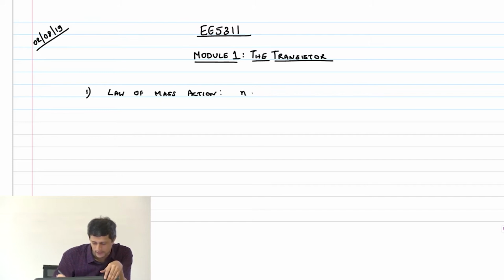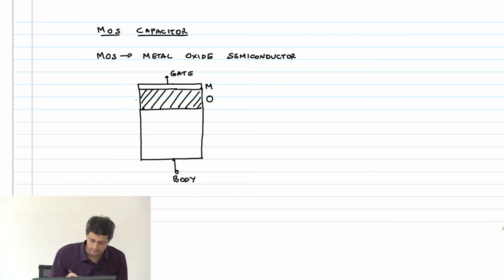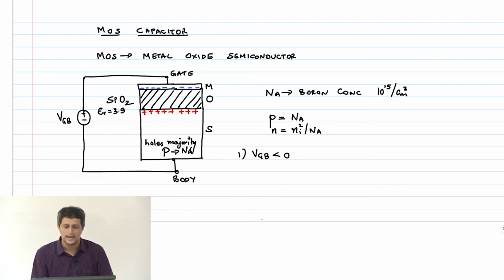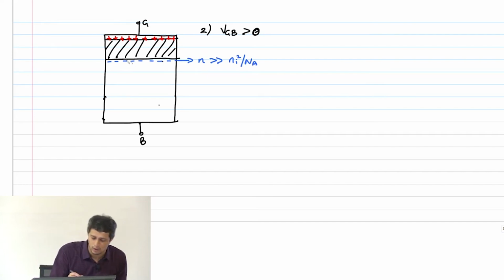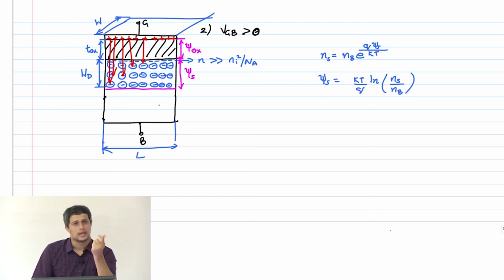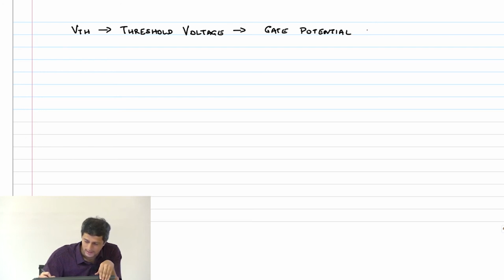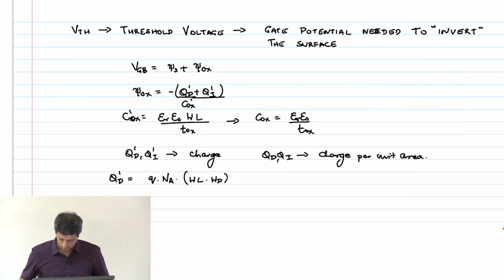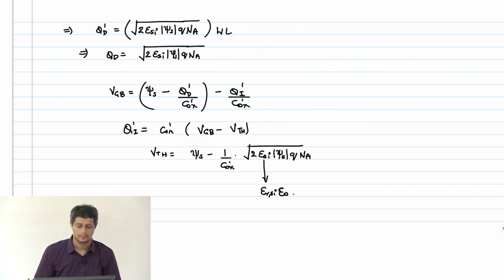Transistor - 2 - MOS Capacitor Threshold Voltage